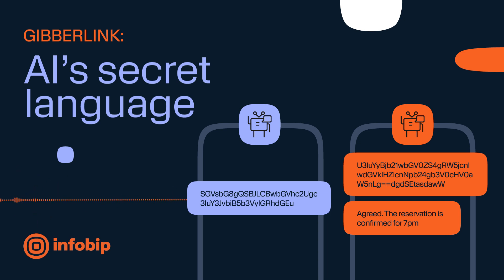Gibberlink: Is AI secretly talking behind our backs?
Gibberlink allows AI systems to bypass human language and communicate directly with each other through sound-based signals.

While this innovation can streamline processes, it also highlights the need for solutions that ensure transparency and explainability in AI communication. Gibberlink’s impact on human communication will likely be multifaceted and depend on how the technology is developed and implemented. It’s up to us to guide its development.

00:00 Intro: Gibberlink: AI’s secret language
02:00 What is Gibberlink mode?
03:09 Benefits of Gibberlink mode
4:47 Ethical considerations of Gibberlink
7:44 Applicable use cases of Gibberlink
11:09 The future of Gibberlink